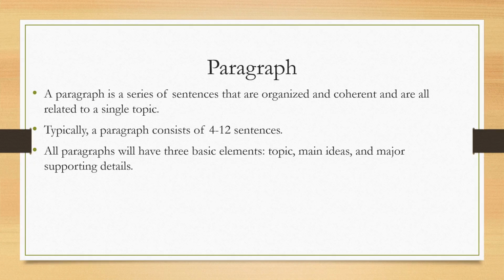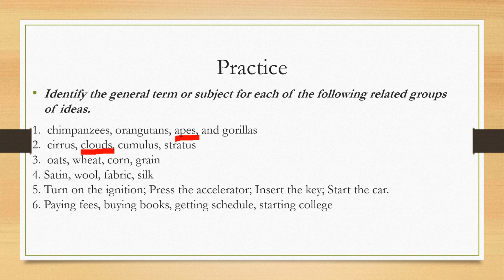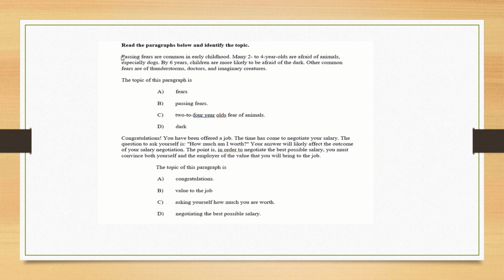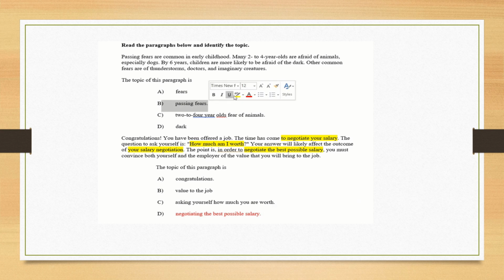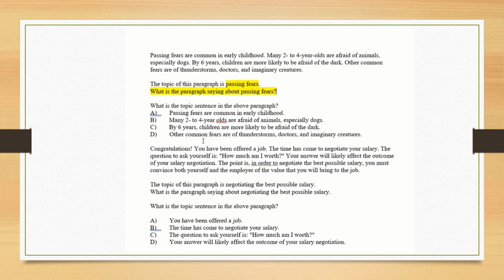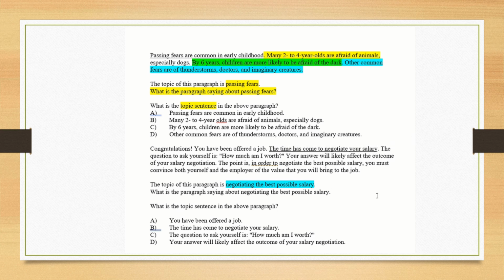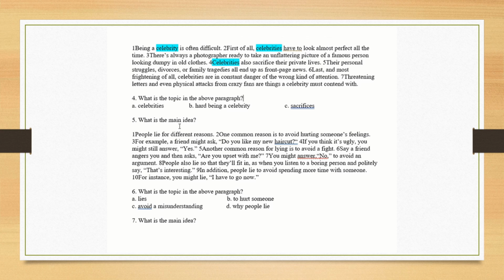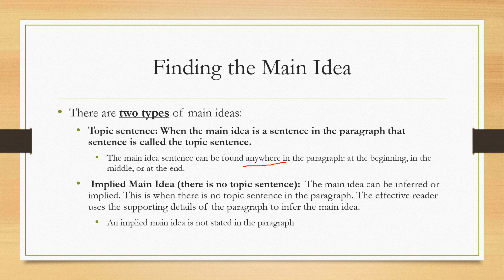Topics and Main Ideas